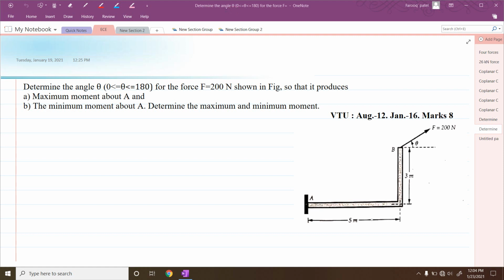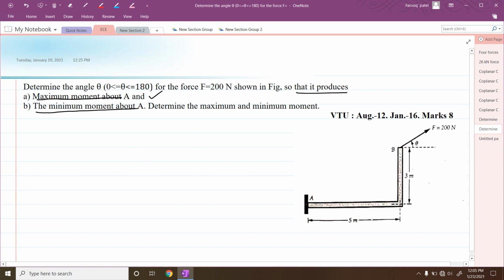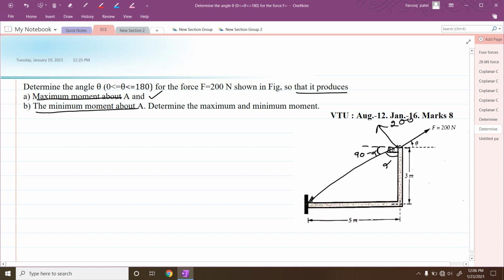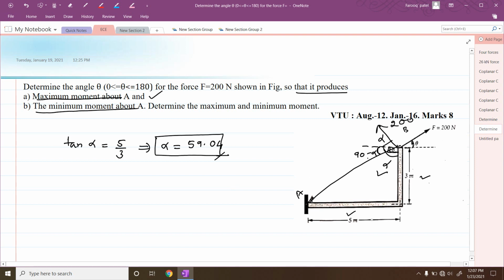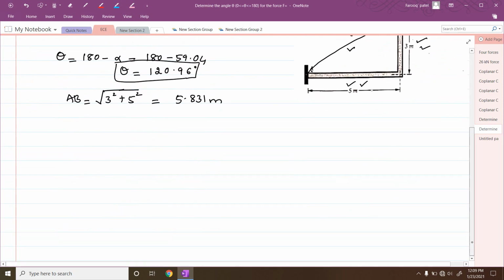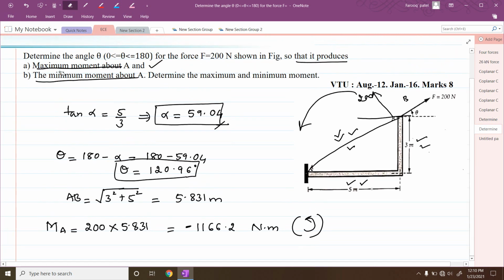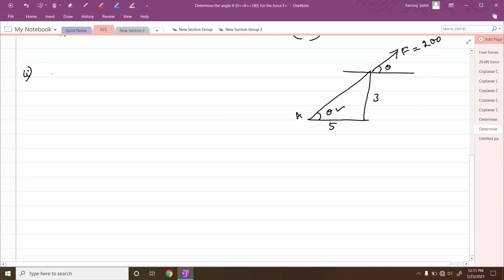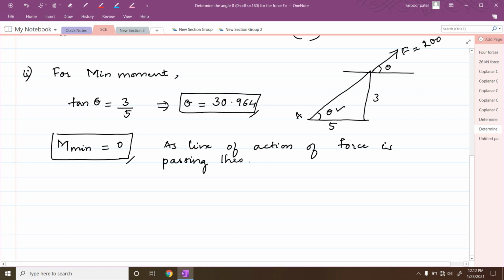Moment II Lecture - 11 II Module-1 II Engineering Mechanics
Moment II Lecture - 10 II Module-1 II Engineering Mechanics